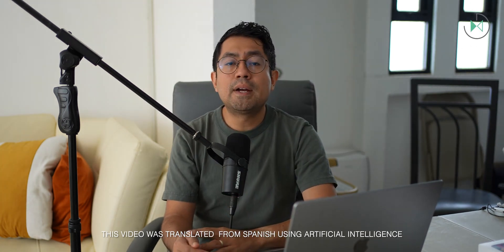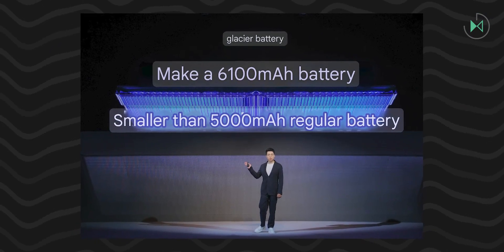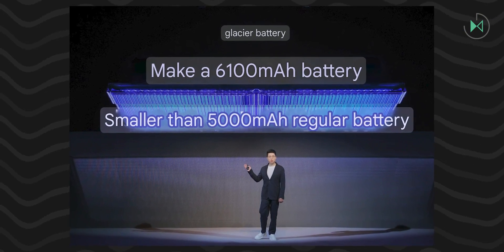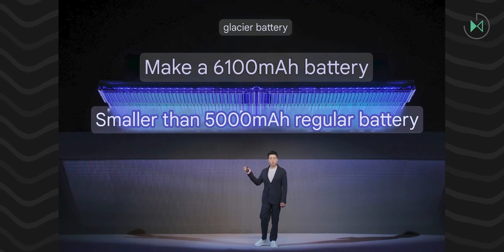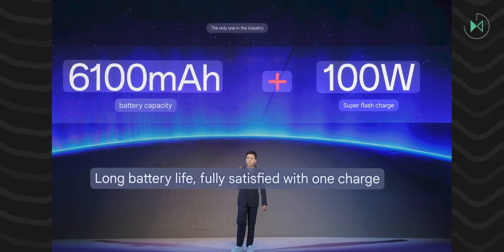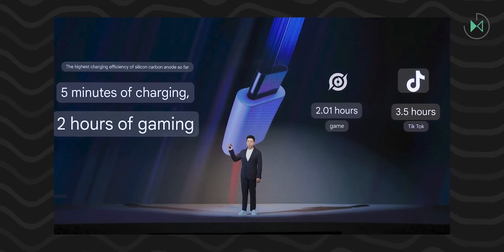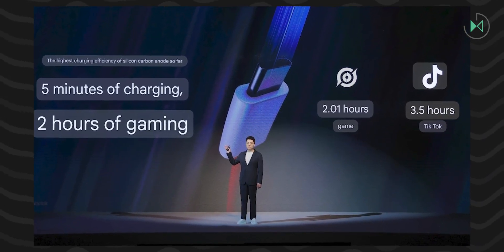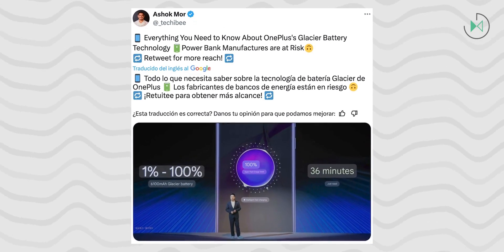THIS IS THE NEW BATTERY technology that reaches 6,100 mAh in a small package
OnePlus will not only have a very fast charge but also a large capacity